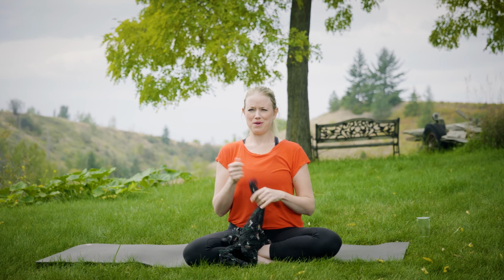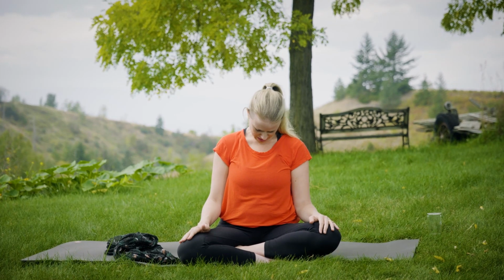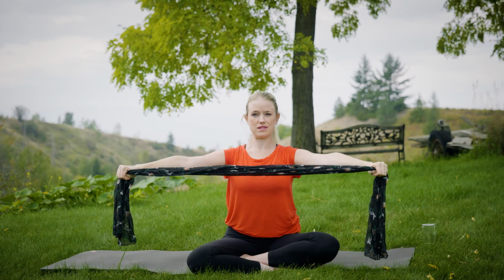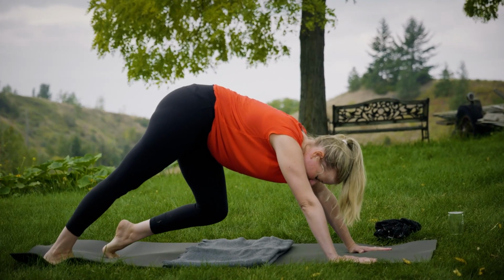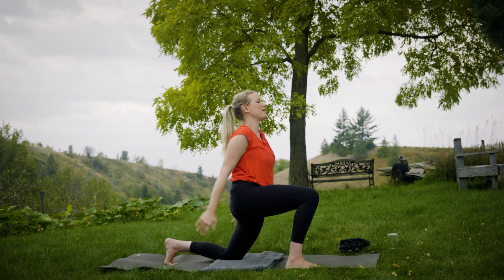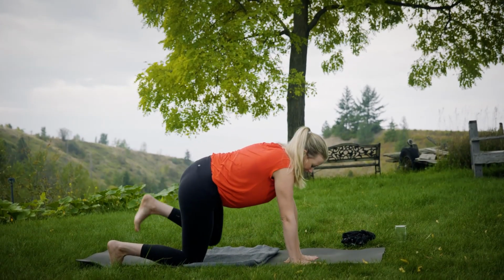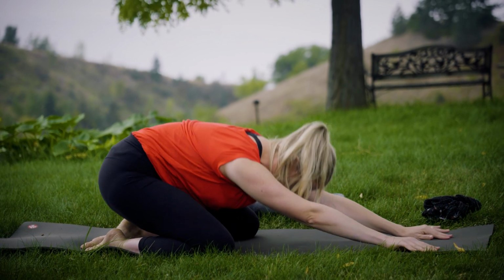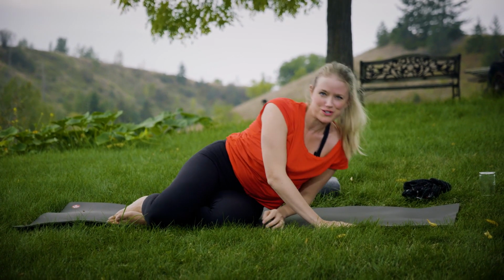Mom and Baby 20 min yoga class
Yoga can be a great form of exercise for new moms.
Enjoy this 20 min class to be done with or without baby with Hannah Day from Happy Day Yoga